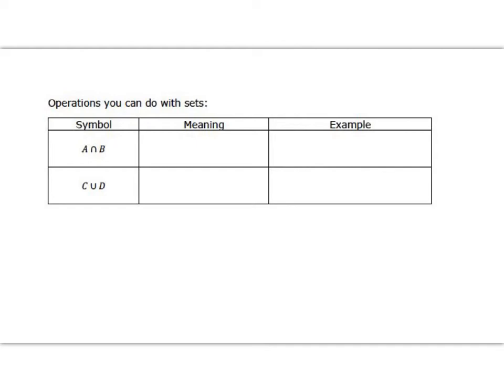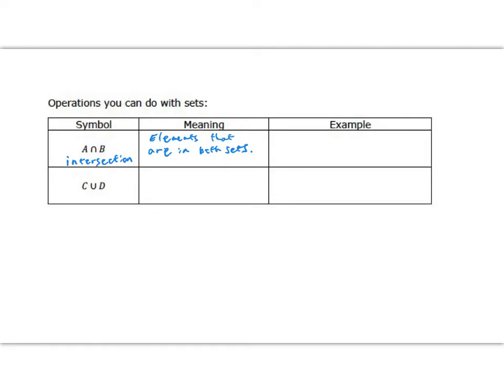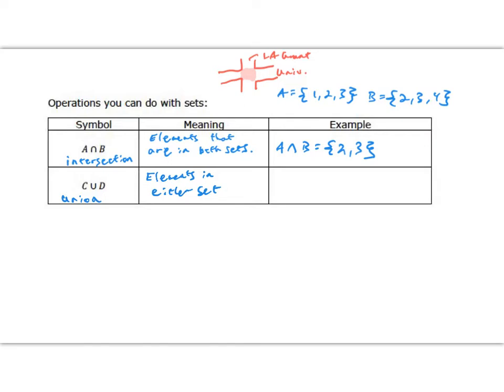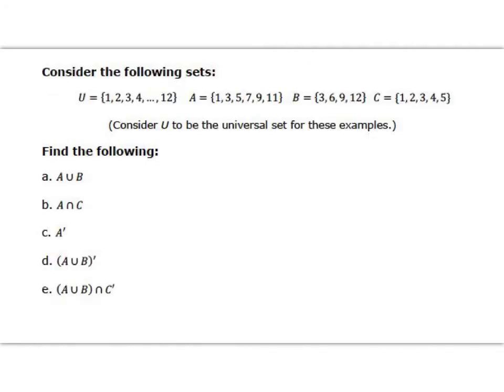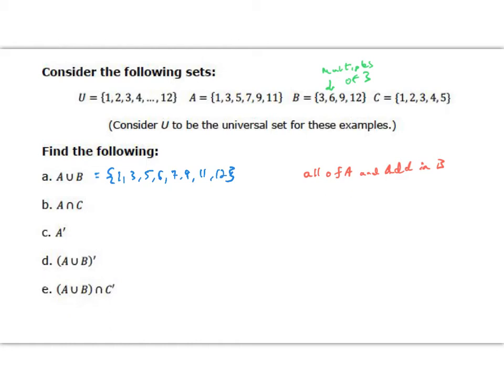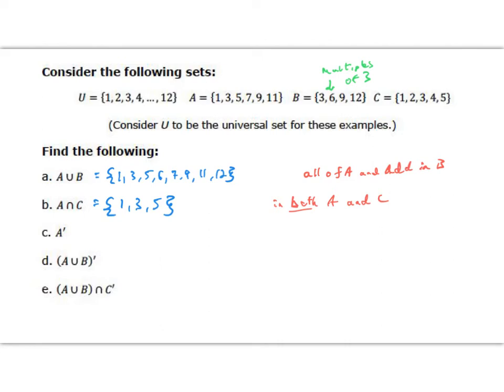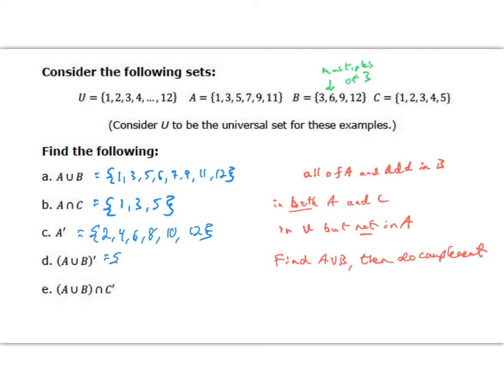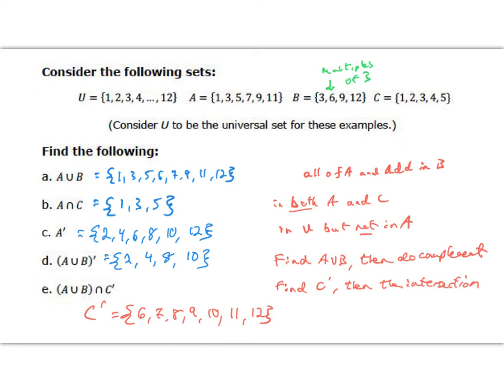Operations with Sets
This video discusses the operations of union and intersection on sets.